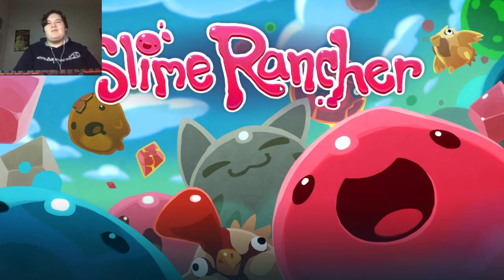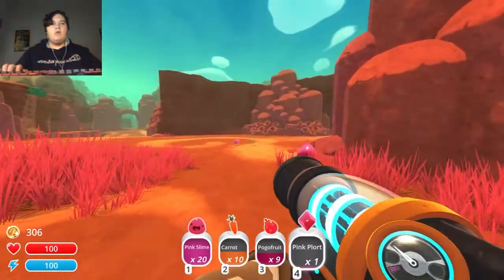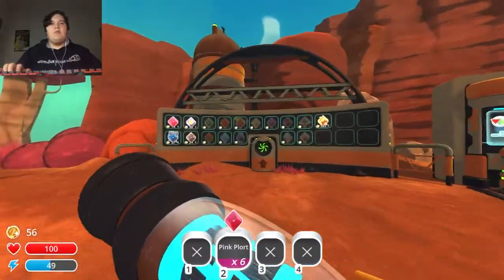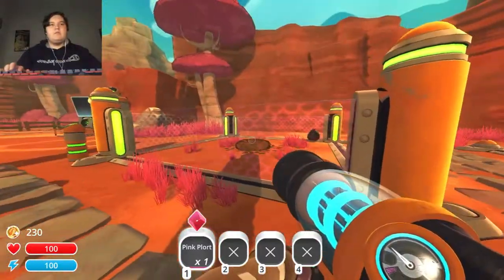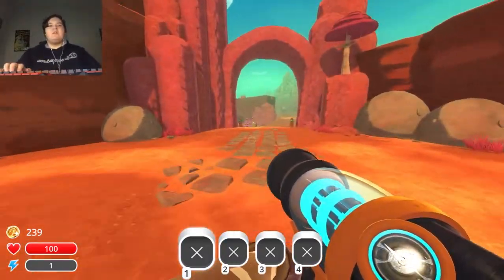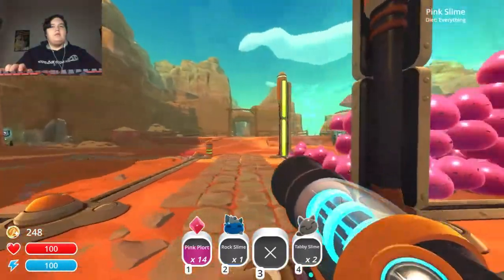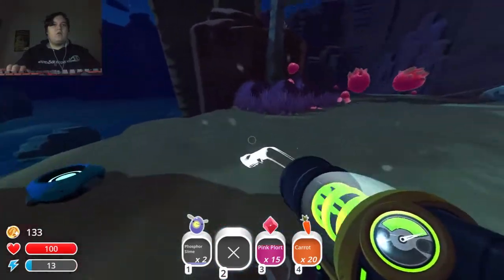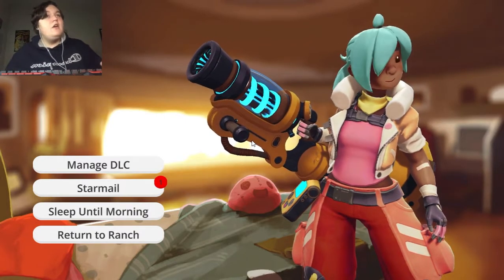Slime Rancher Ep.1